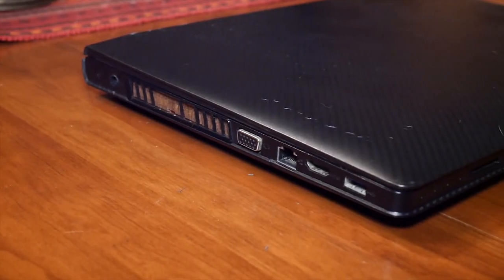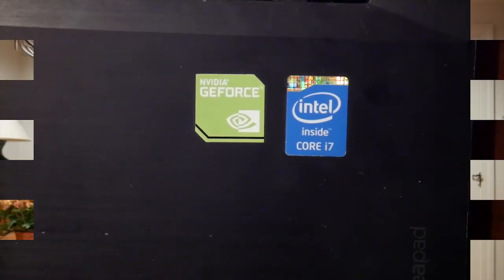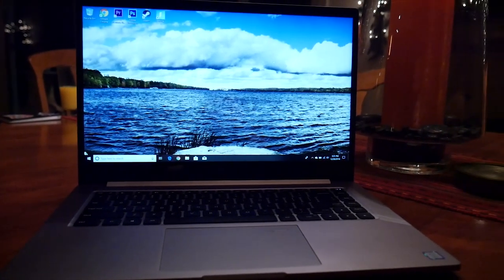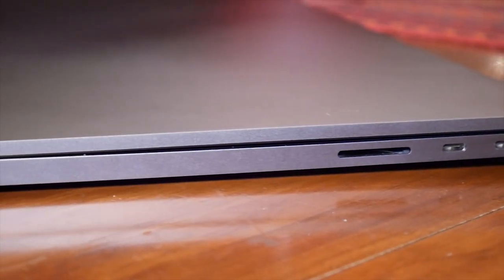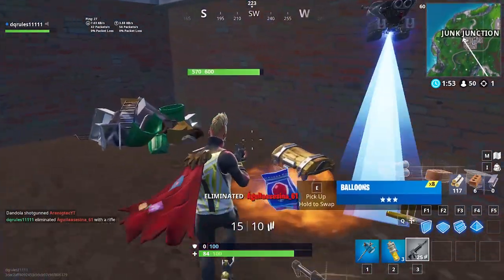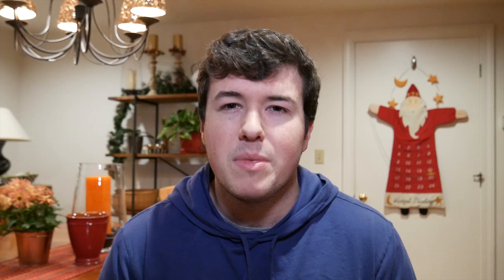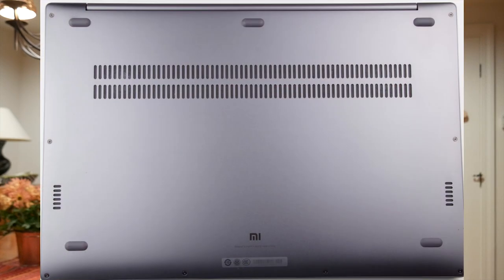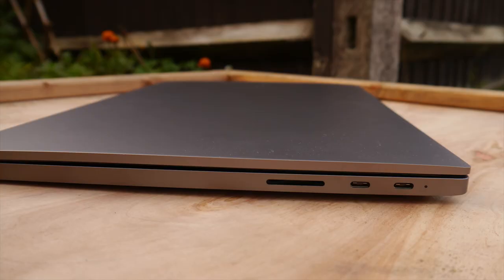My NEW Laptop For 2019 - Xiaomi Mi Notebook Pro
I'm excited to show you guys my new laptop that will be replacing the my 5 year old behemoth. The Xiaomi Mi Notebook Pro is a Chinese fully aluminum notebook that tics all the boxes, but it comes with a few minor drawbacks that could be a deal breaker for the average consumer.